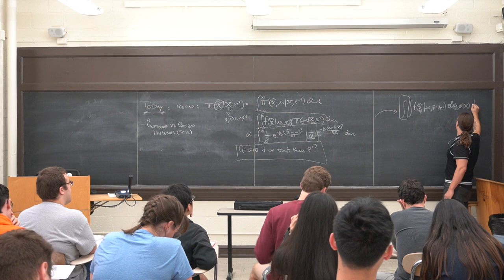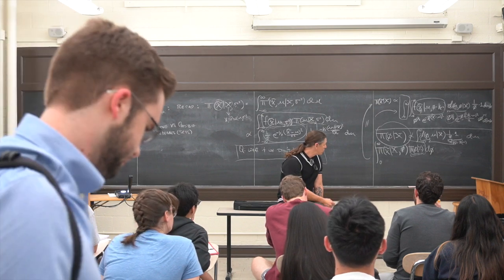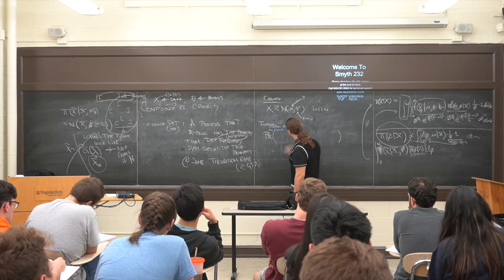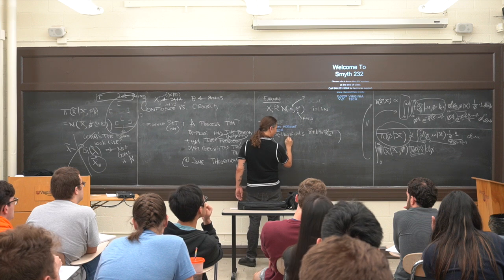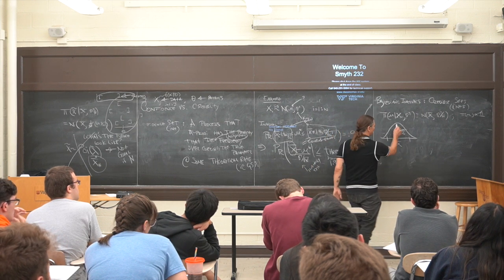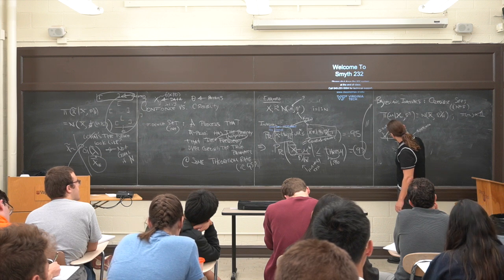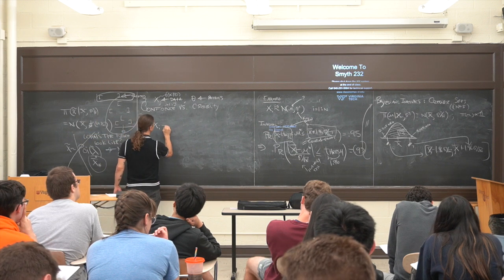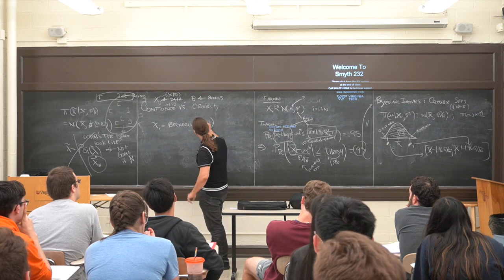Bayesian Statistics 09302024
1) Recap of posterior predictive distribution with variance known
-Discussion of posterior predictive when variance (or precision) is unknown
2) Confidence verses credibility
Confidence intervals/sets: converge intervals/sets with the property that repeating the process will result in intervals/sets that cover the truth with some frequency.
Credible intervals/sets: Belief Intervals
3) Example: normal
Credible and Confidence intervals are the same in this case

Next time: We’ll see an example where the Bayesian and Frequentist answers differ